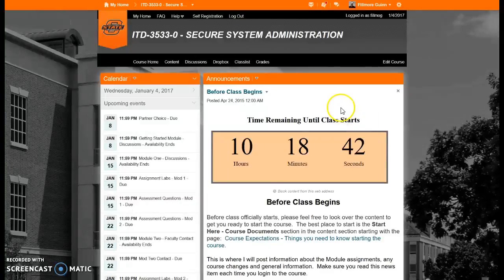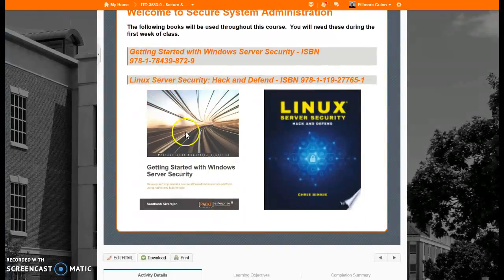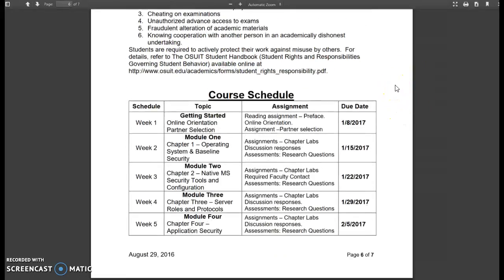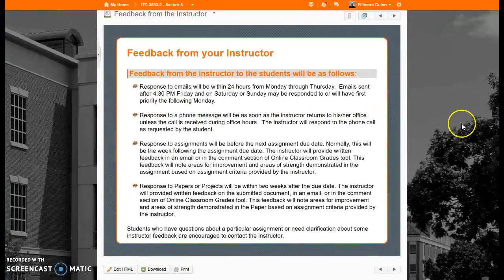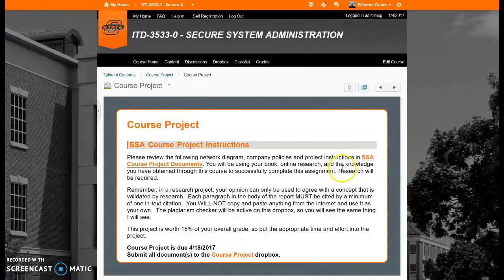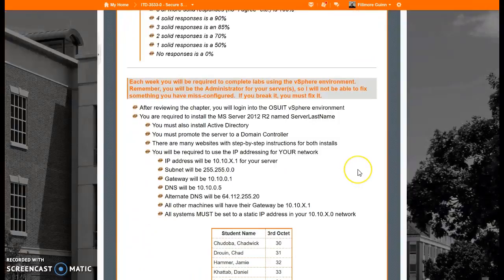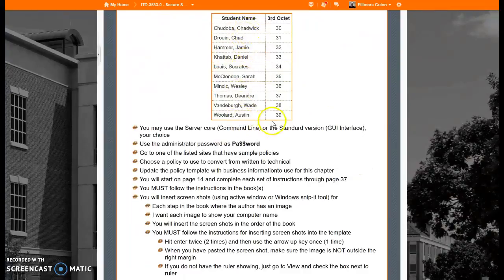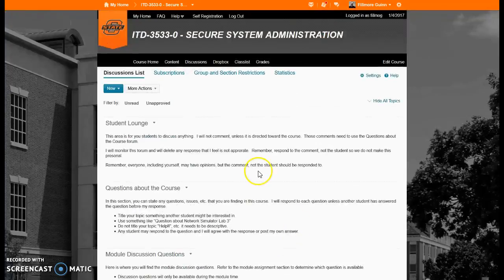Introduction to Secure Server Administration